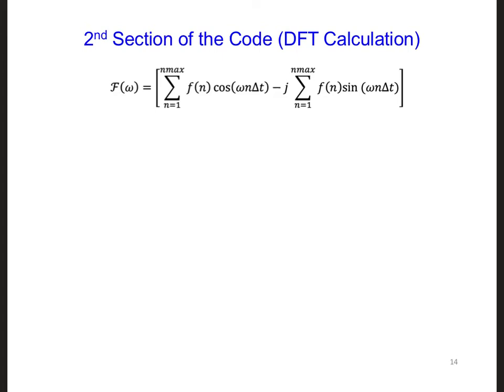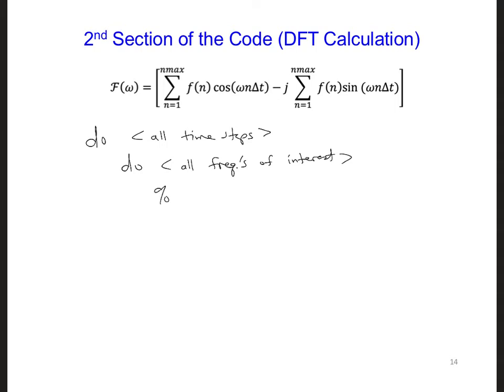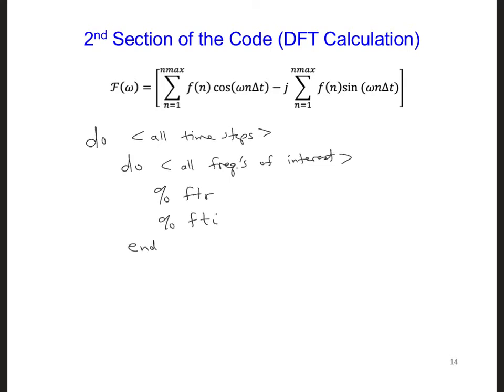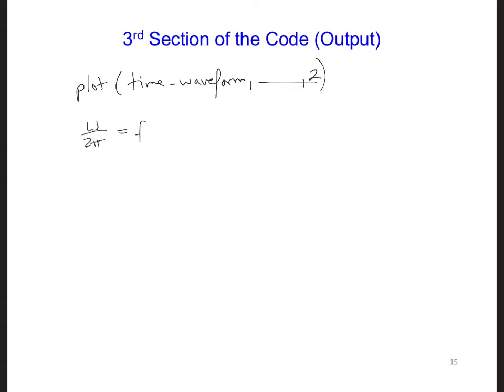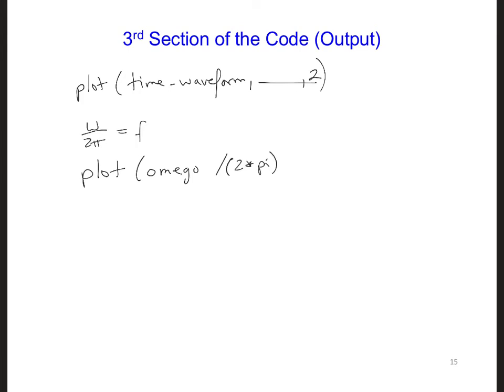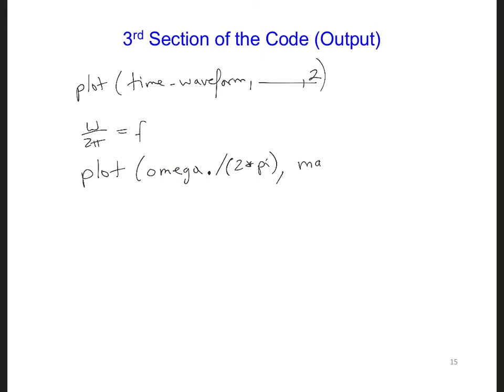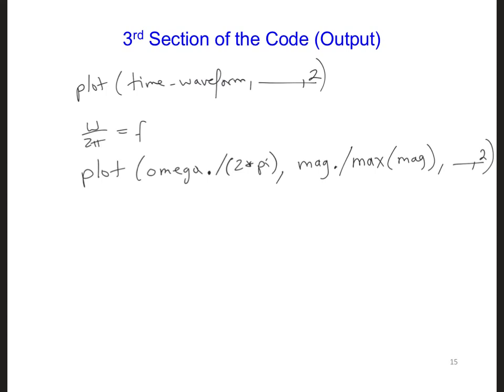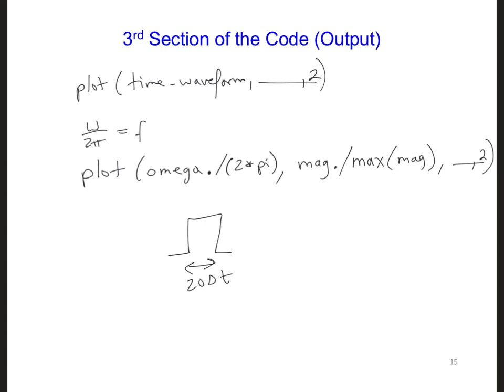FDTD Slides 4 6